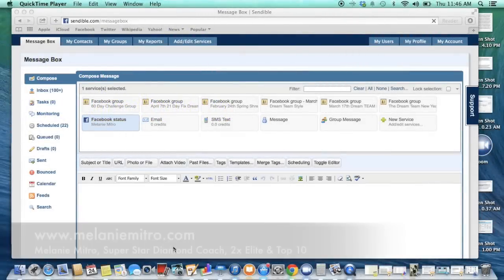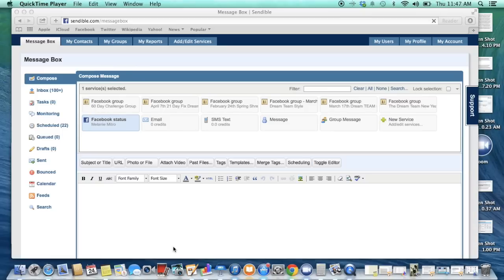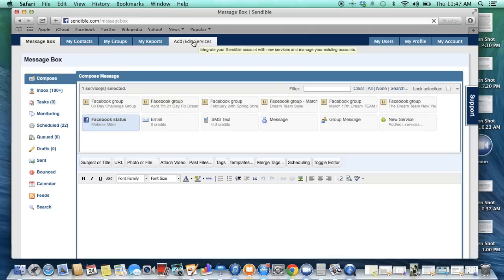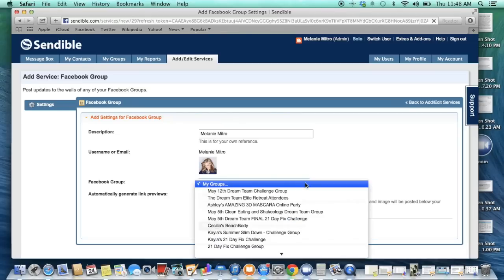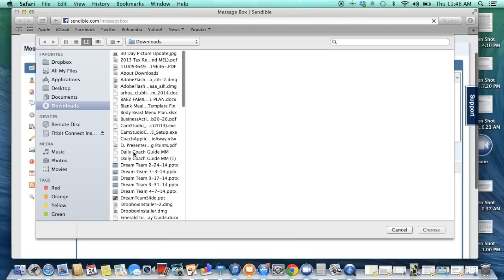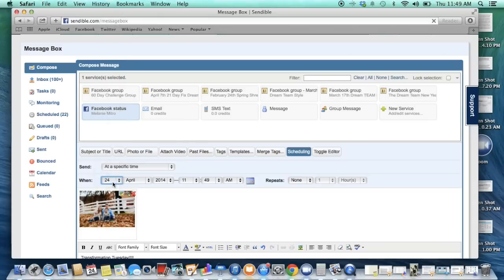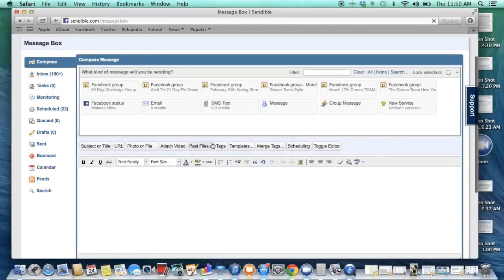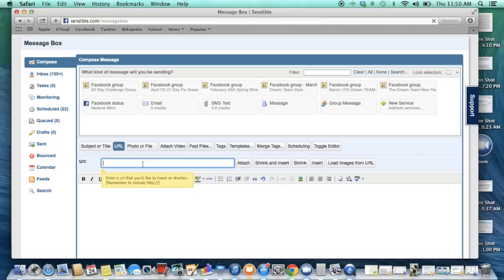Using Sendible to Build Your Beachbody Business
This video is about Using Sendible to build your Beachbody Business.  Being a Team Beachbody Coach and running an effective business while managing your time effectively can be an art form in itself.  Here is a little trick that has helped me manage and duplicate my success!!!